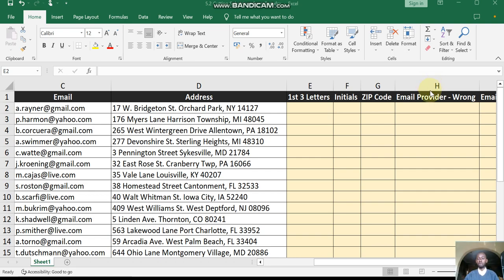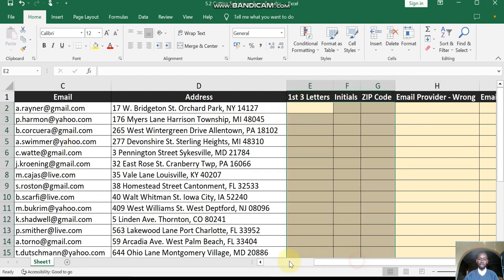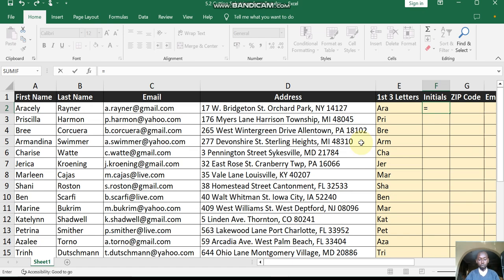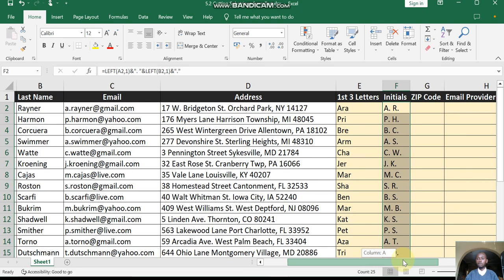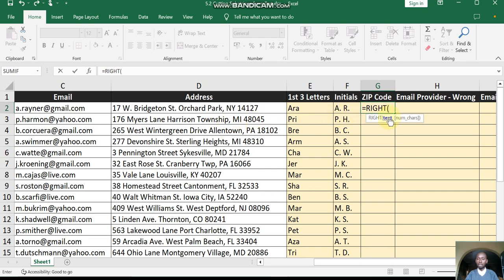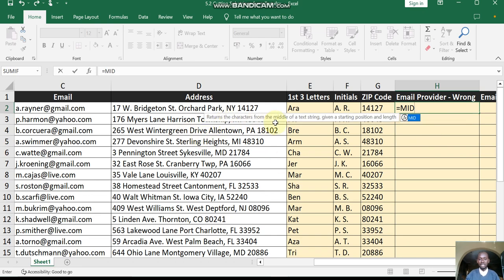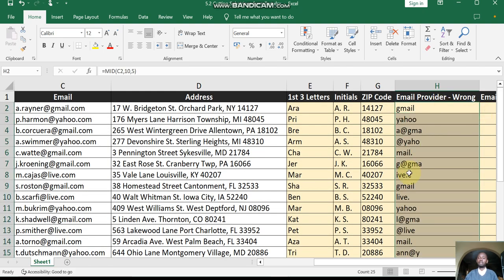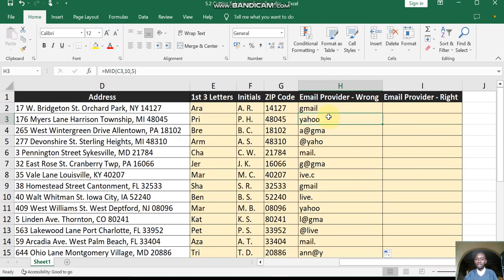Substringing Text in excel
In this tutorial, we take a brief look at the basics of extracting strings of characters from a text string